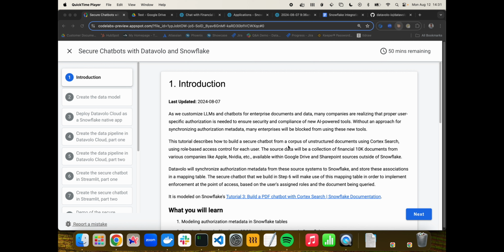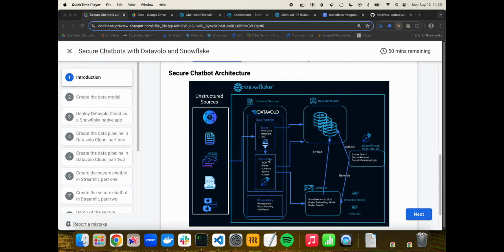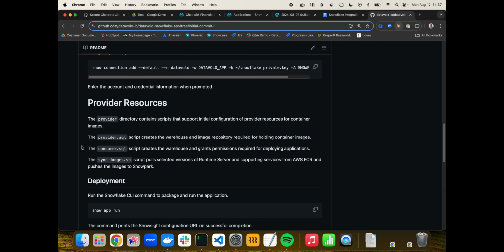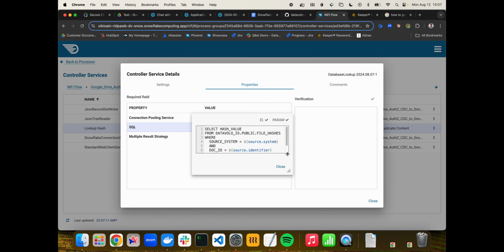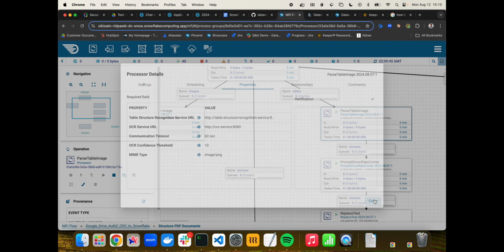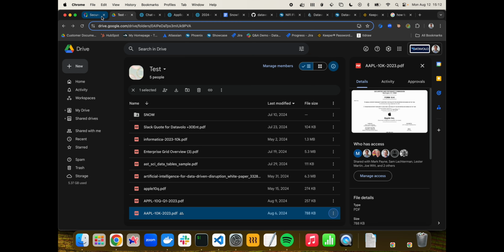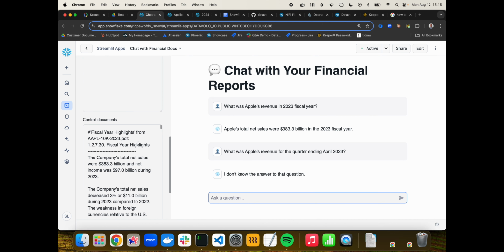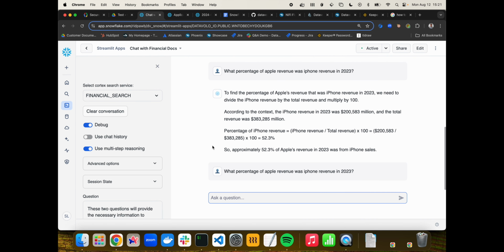How to Honor Unstructured Docs Policy Rules in Snowflake AI apps | An AuthZ Datavolo Demo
Datavolo not only helps you create data pipelines to make your unstructured data available to your AI apps such as RAG, but we also ensure that the document authorization policies are enforced when deciding what data can be accessible by each user. In this video, a data pipeline implemented in the Datavolo platform will prepare and load data into Snowflake’s AI components and then you will see what happens when a user is granted access to the source unstructured documents that would improve their RAG chatbot results.